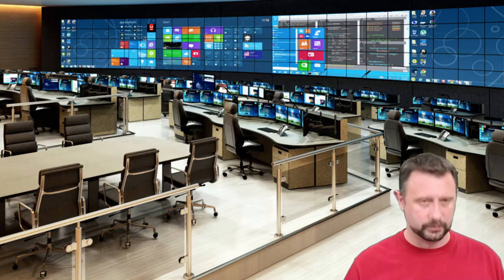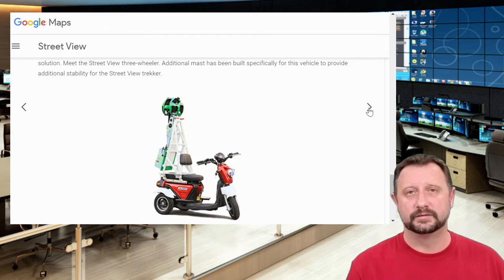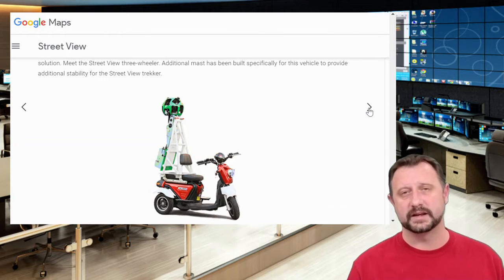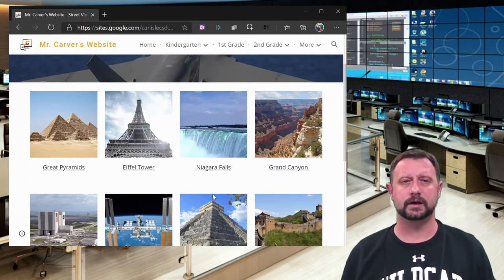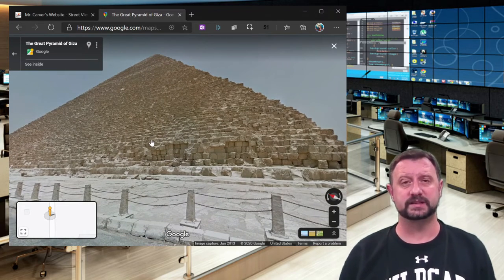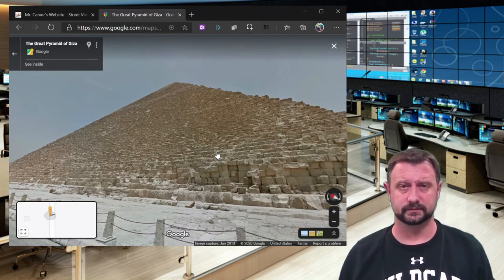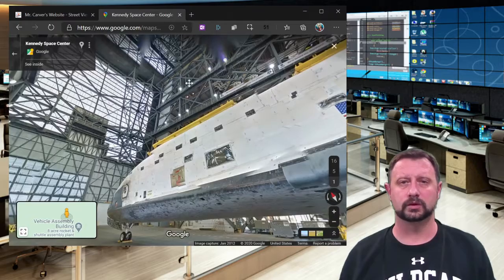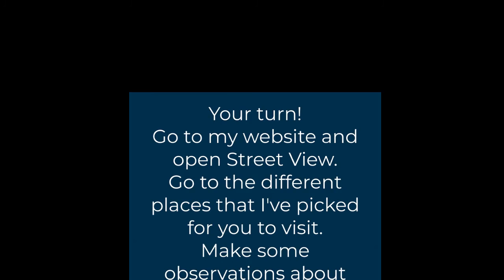Week 6 - 2nd Grade